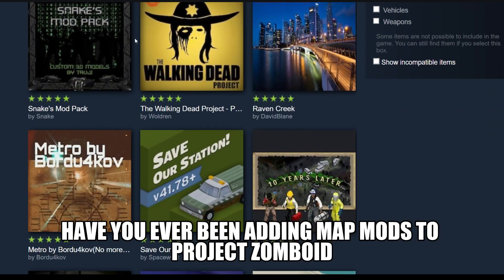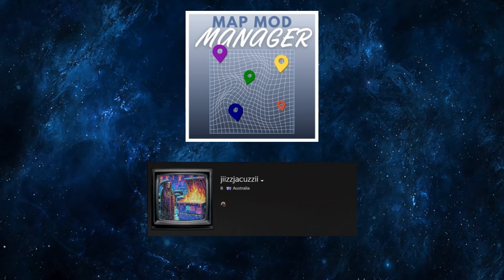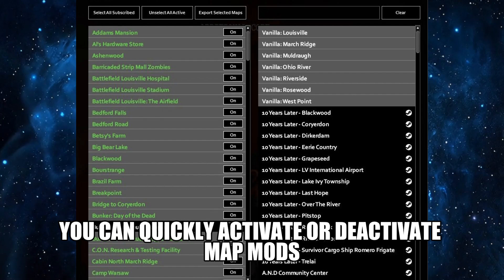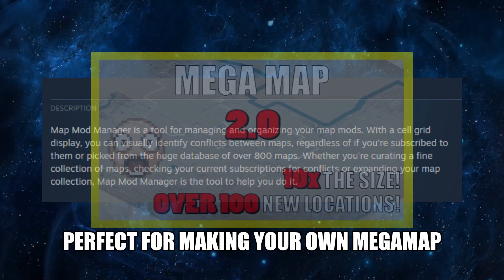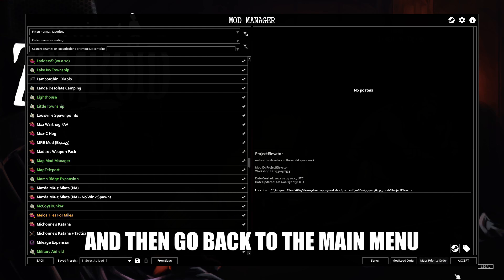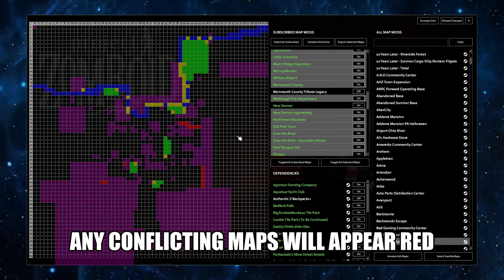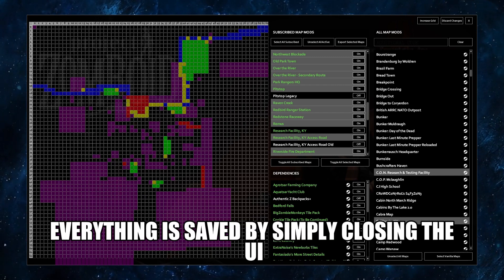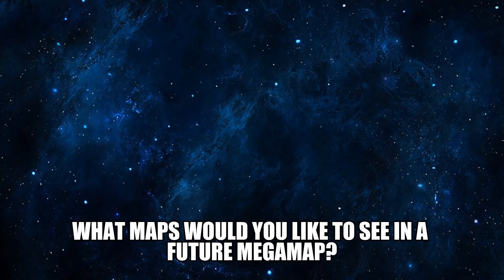How To EASILY Manage Map Mods In Project Zomboid! (Fix Map Conflicts!)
Map mod manager is an extremely helpful mod for anyone who may be wondering how to fix map conflicts in Project Zomboid! This will sort maps and show you which ones conflict and where. It also has a list of over 800 project zomboid map mods for you to add in and test to make the biggest map possible in Project Zomboid!